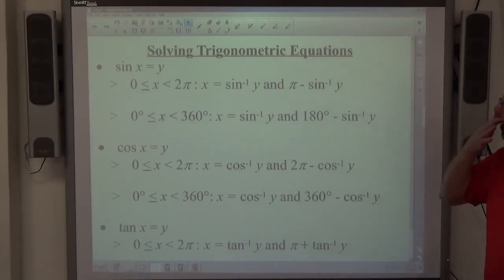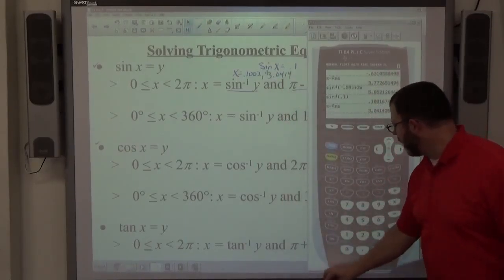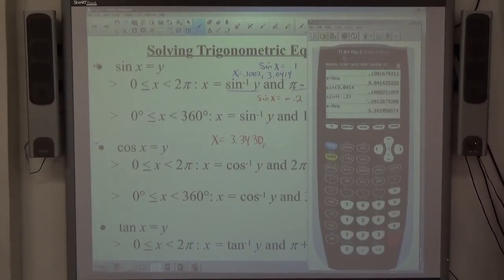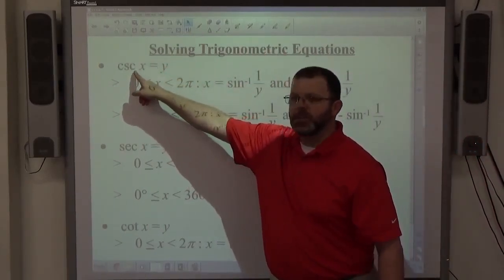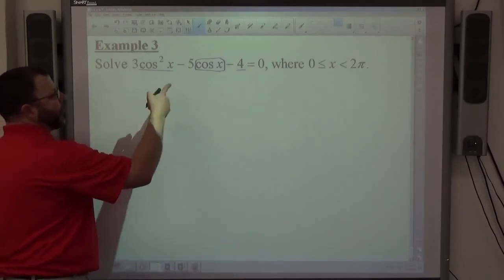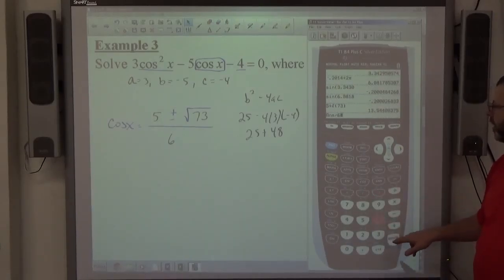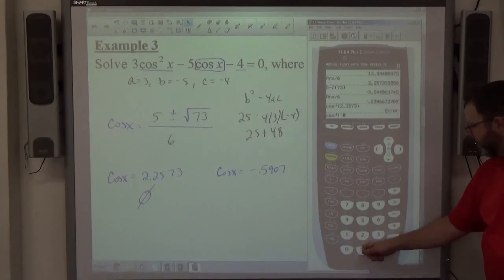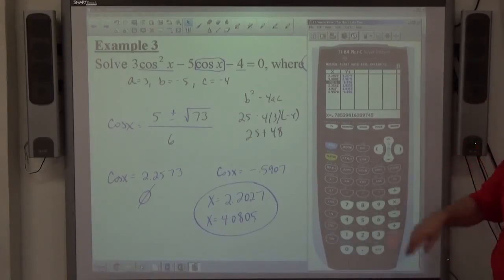Geo Trig 6.6 Example 3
Solve a trigonometric equation that is quadratic in form using the quadratic formula.